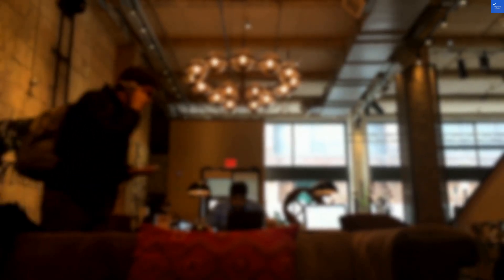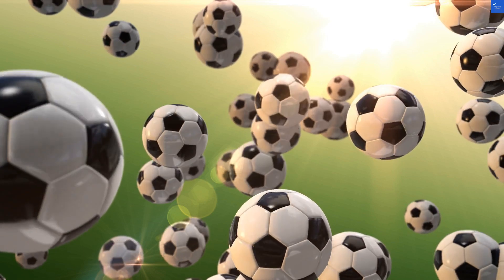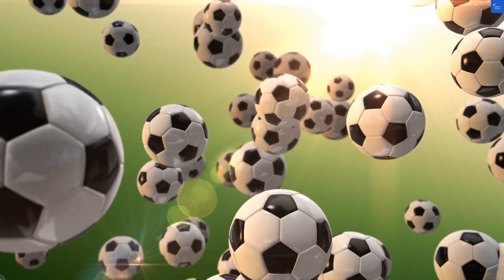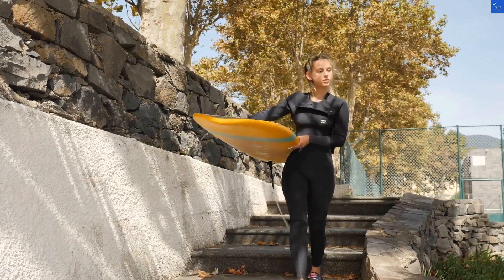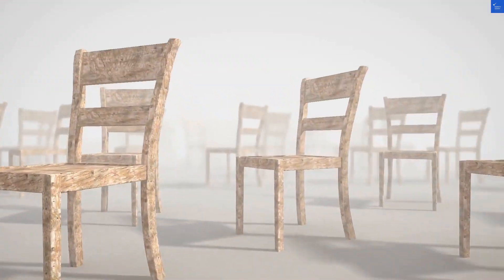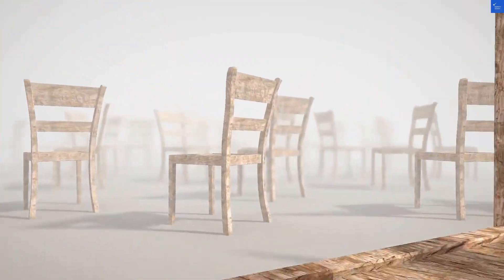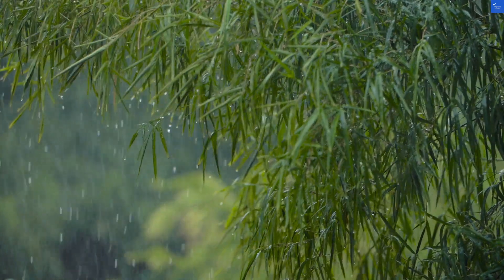Puri Nusa Indah Sanur Beach Hotel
Discover the stunning Puri Nusa Indah Sanur Beach Hotel, your perfect getaway in Sanur Bali. Nestled along the picturesque Sanur beach, this hotel offers a blend of luxury and comfort, making it an ideal choice for both families and solo travelers. With its beachfront accommodation, you can enjoy breathtaking views and easy access to the sun-kissed shores of Sanur beach.

In this video, we explore the amenities and features that make Puri Nusa Indah a top pick among Bali